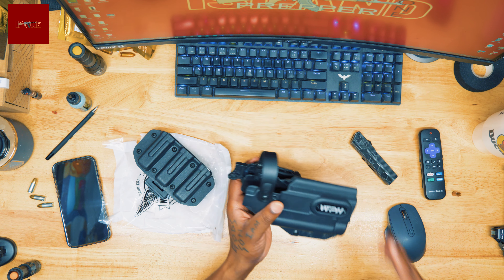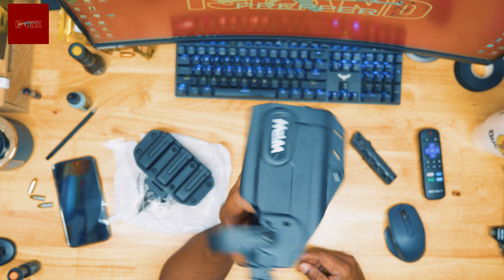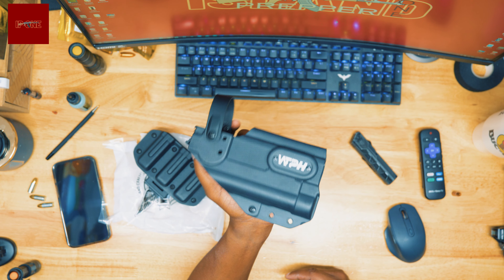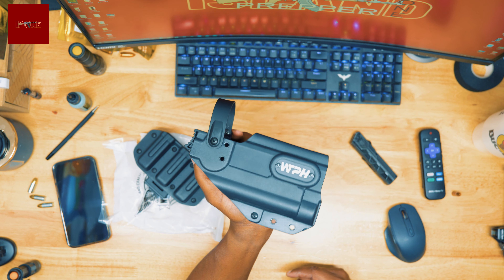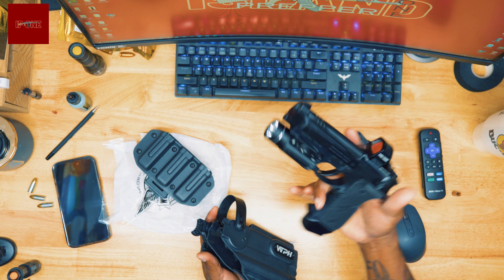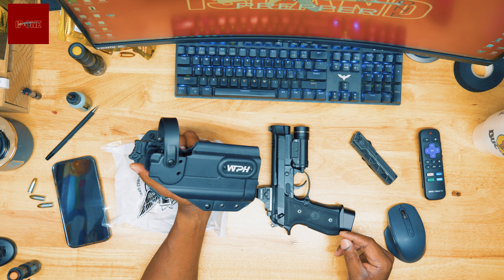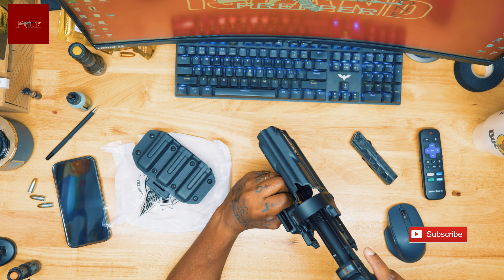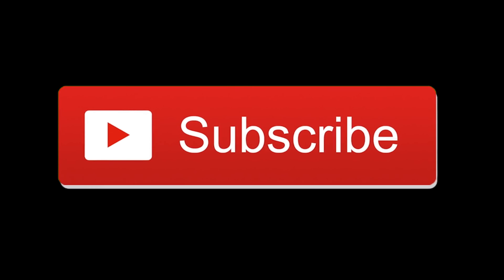We The People Level 2 Holster